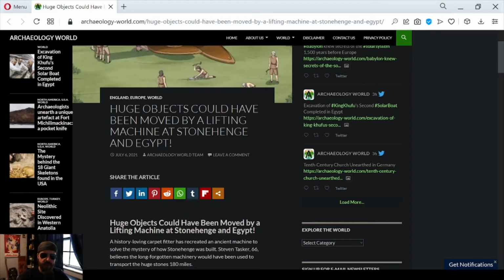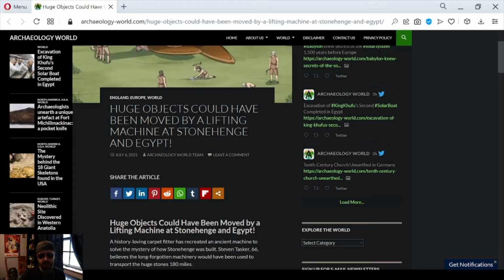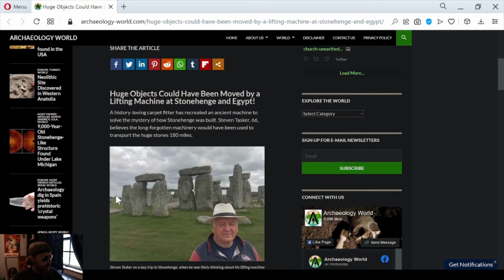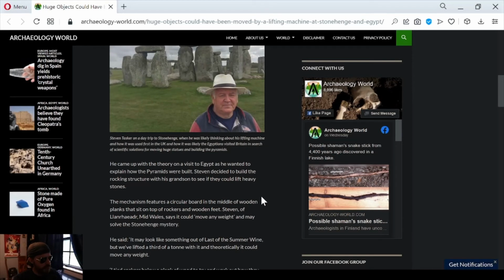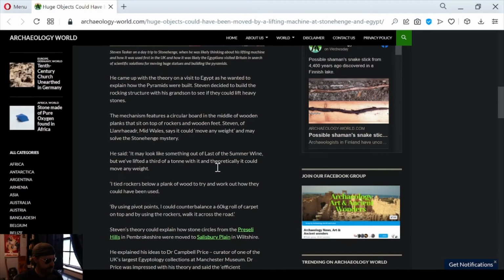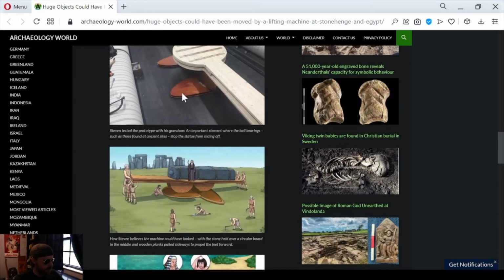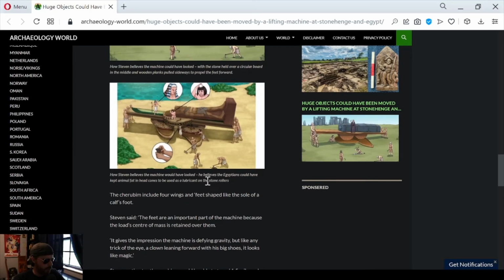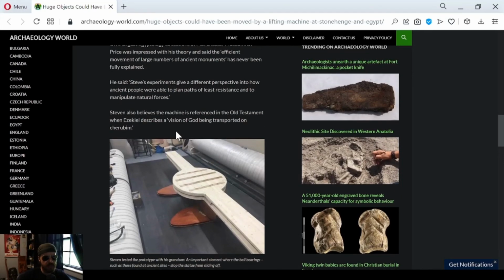Stonehenge Built With Prehistoric Machine?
In this video we take a look at an interesting hypothesis by an individual in the UK.  Steven Tasker wondered how the ancient pyramids in Egypt were constructed, as well as Stonehenge.  He made a device with his grandson that can lift extremely heavy objects.  Could Stonehenge have been build with something similar?  Perhaps!

Track: Odyssey by John Tasoulas
Video Link: youtu.be/dIH4MjaIbE0